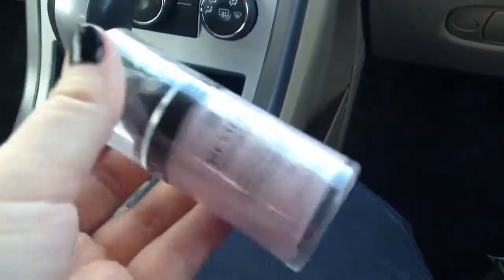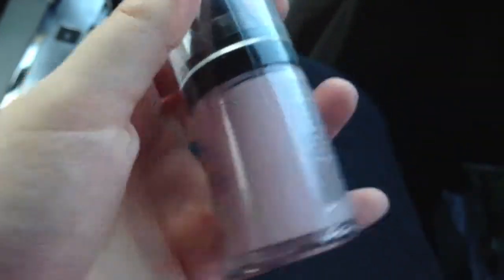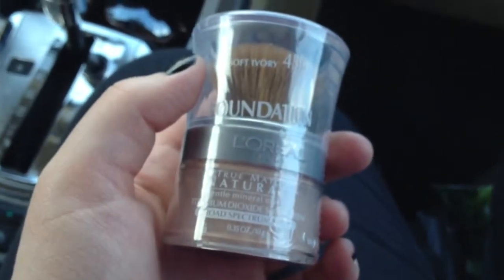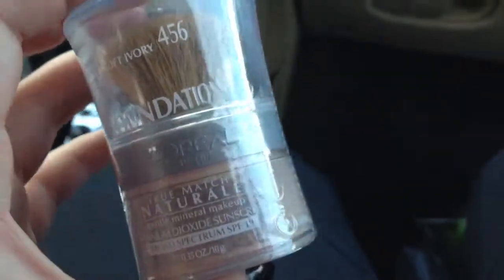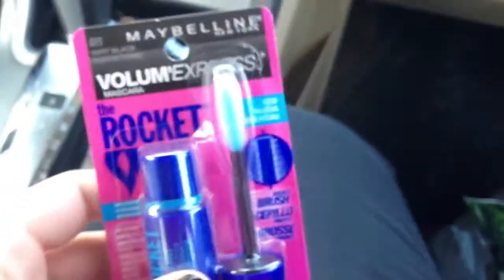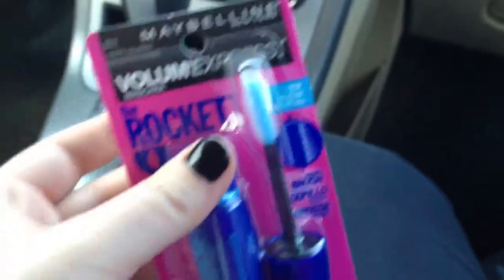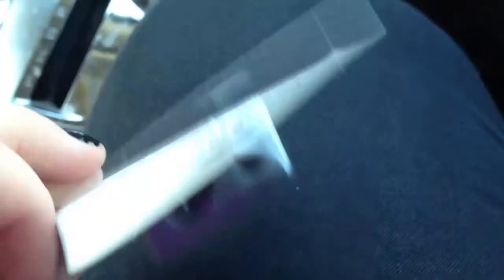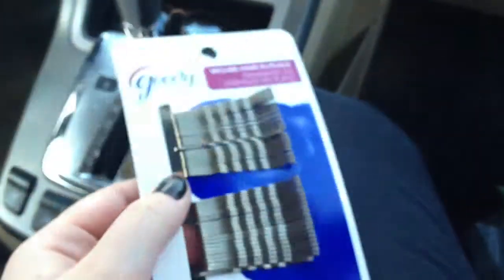On-The-Go Makeup Essentials Haul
After doing some shopping at my local Walmart, I decided to do a quick on-the-go haul of all of the essentials that I bought. Please excuse my slight awkward-ness.. I'd never filmed out in public before by myself and was convinced that everyone was watching me through the car windows.. hahaha.
Do you guys like these more casual, speratic hauls where I'm out and about, or do you prefer for me to show my stash once I'm home in a more professional manner?

MY OTHER OBSESSIONS:

Vampire Freaks: summerfey